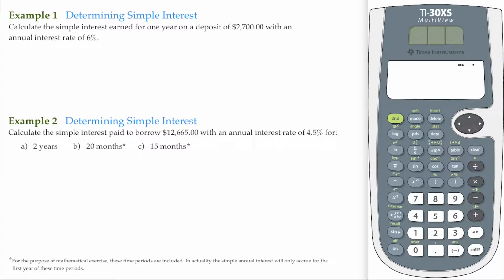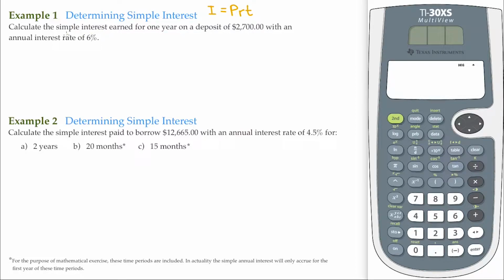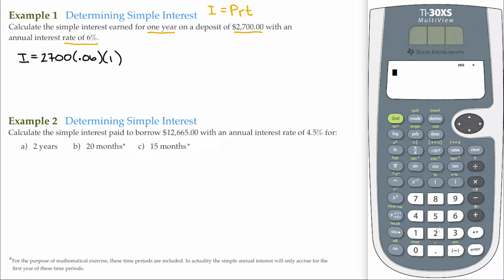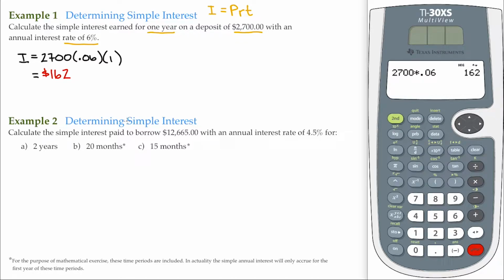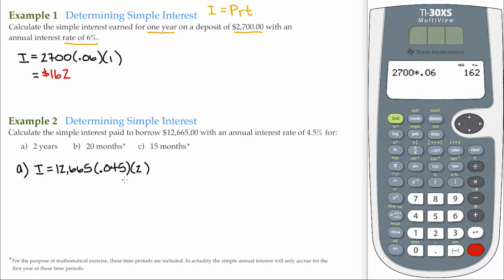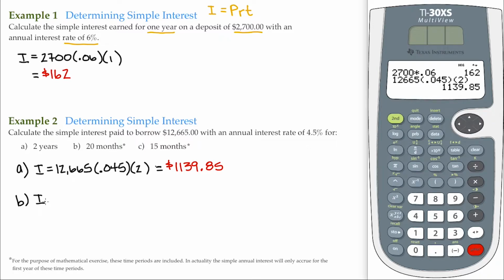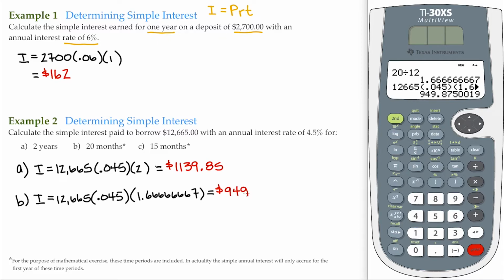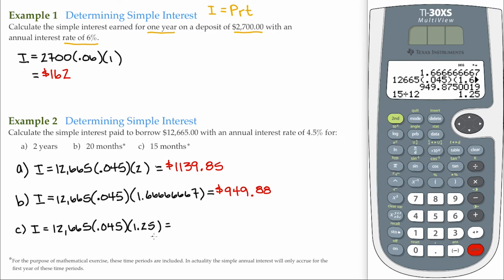9.3 Examples 1-2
Discovering Mathematics
Chapter 9 Buying Power
Section 3 Simple Interest and Future Value
Examples 1-2